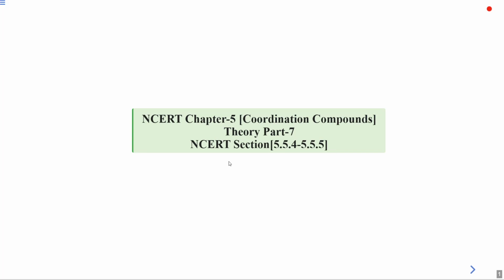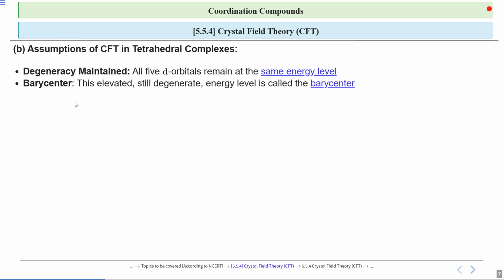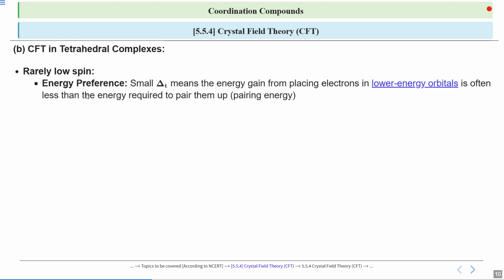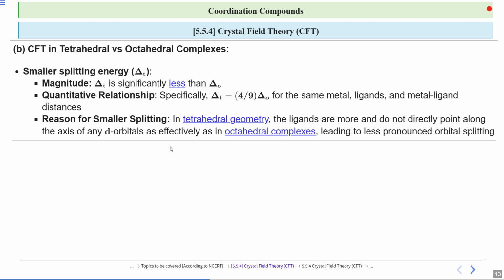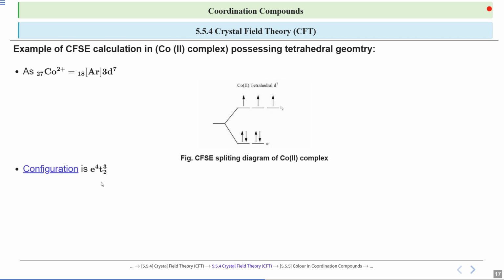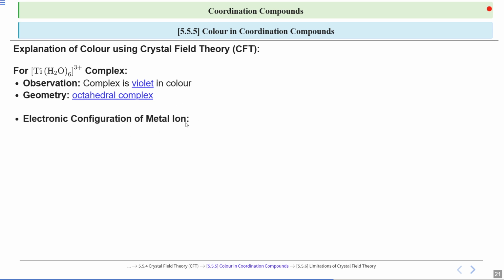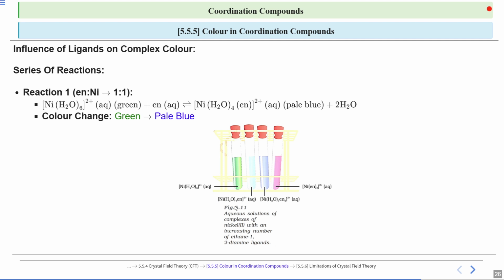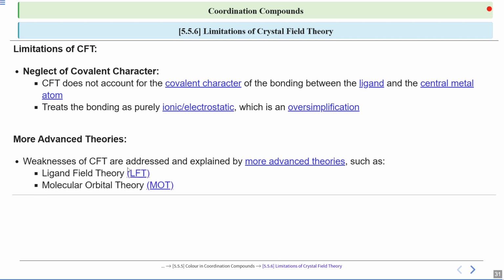Coordination Compound Theory Part 7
Subject: Chemistry
Programme Name: Coordination Compound
Course Name: Engineering

In this video we will the concepts of Crystal Field Theory (CFT), CFT of Octahedral Complexes, CFT of Tetrahedral Complexes, Colour in Coordination Compounds

📡 Key Features:
Syllabus-based Content